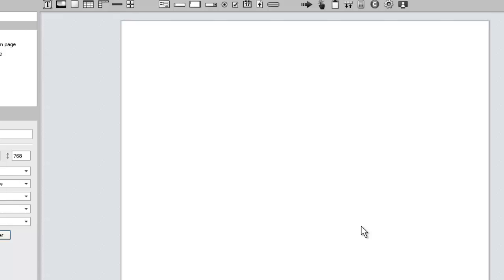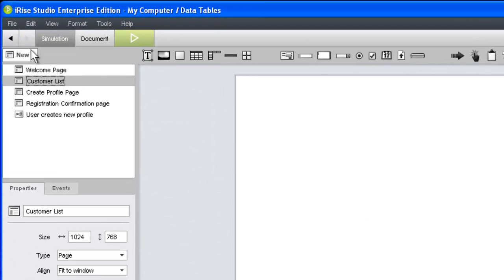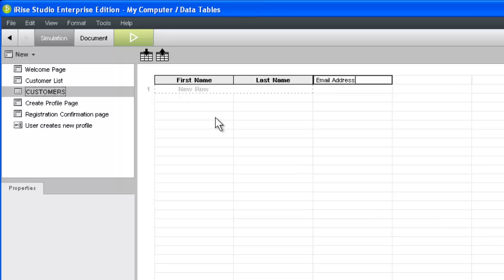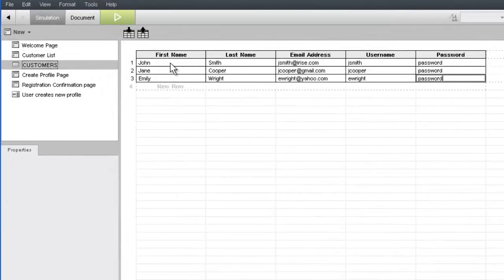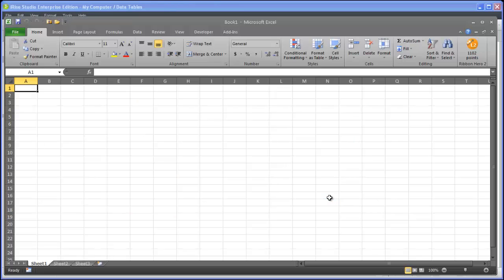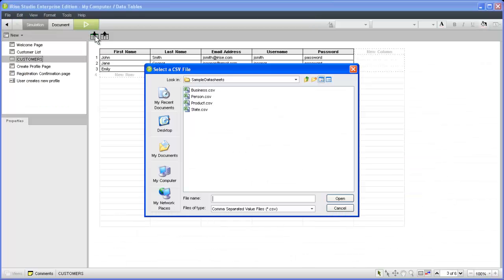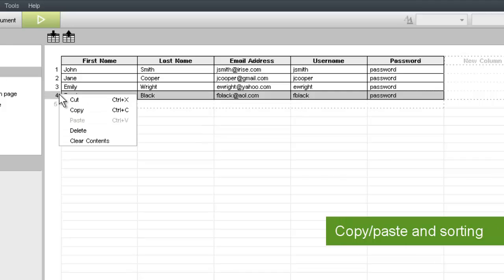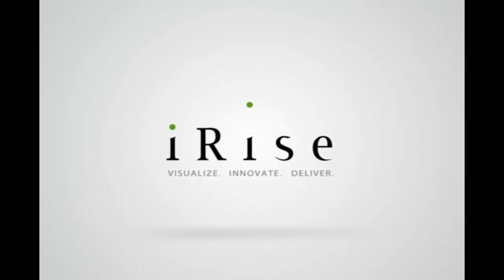Preparing an Internal Data Source: Using Datasheets in iRise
This video shows how to create and populate a datasheet in iRise. You will also learn how to use the CSV import-export capability, as well as editing and sorting the contents of a datasheet.